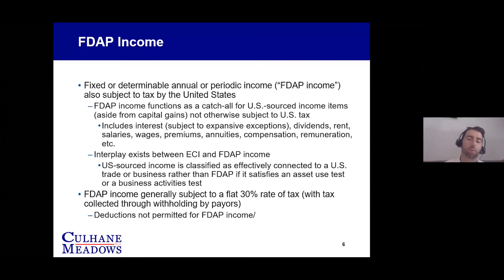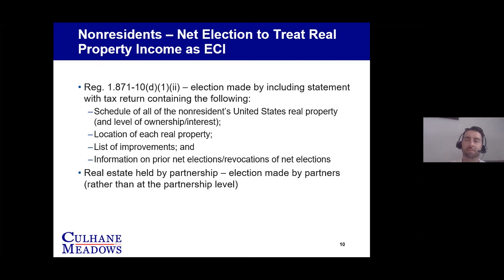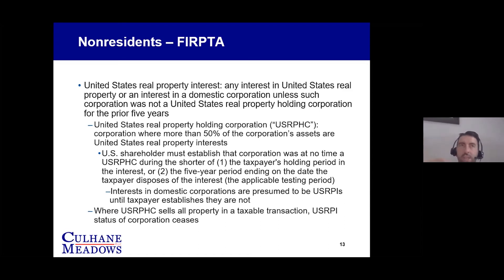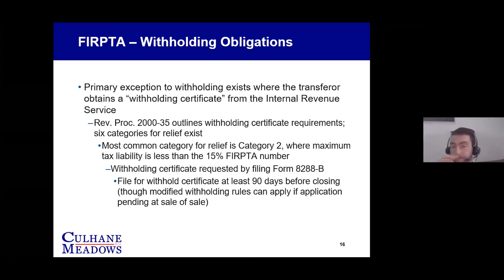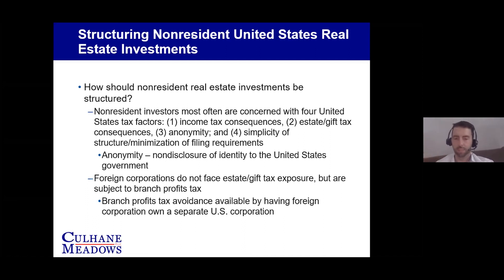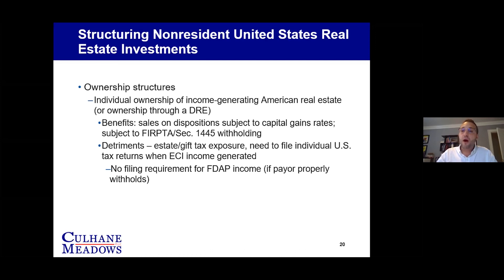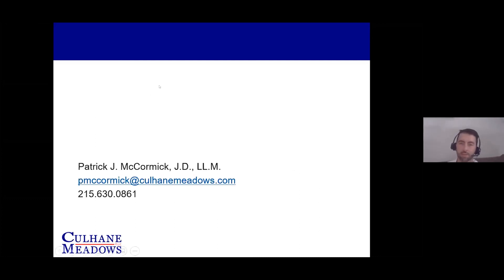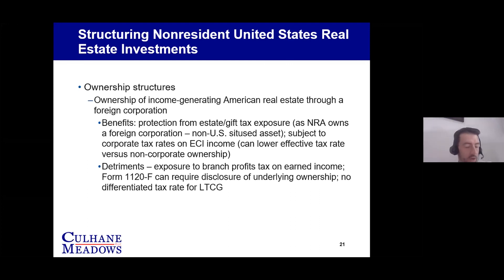Entity Structure and Tax Strategies for Foreign Investors of US Real Estate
Partnering with other investors opens new possibilities by combining resources for larger and more lucrative investments. Many of these potential partners are from outside the US, and are attracted to the strong US real estate market, but there are many complex legal considerations and tax traps to consider.

I have International Tax Attorney and Partner at Culhane Meadows, Patrick McCormick, to help us understand what we can do to properly structure a compliant and tax efficient entity for the investment activity. Together we will discuss the basics of entity planning and tax strategies to ensure the best outcomes for you and your international partners. Areas we discuss are:

FIRPTA Withholdings
Estate taxes
Capital gains taxes
FBRAR Income
Cost segregation and depreciation
Dividend and branch taxes